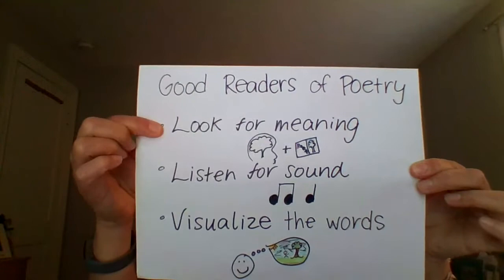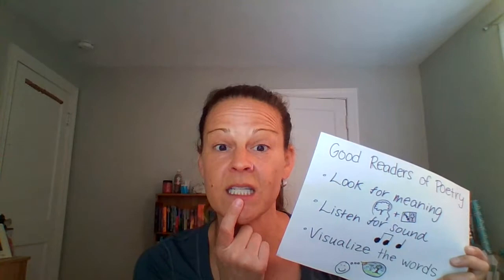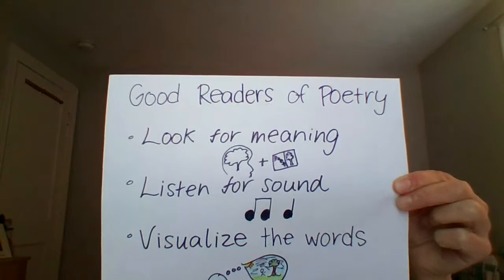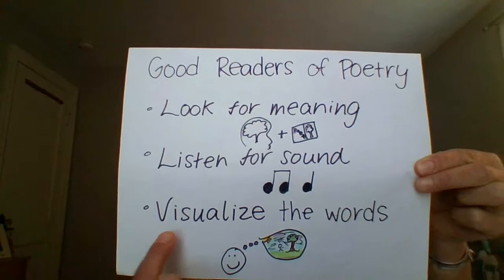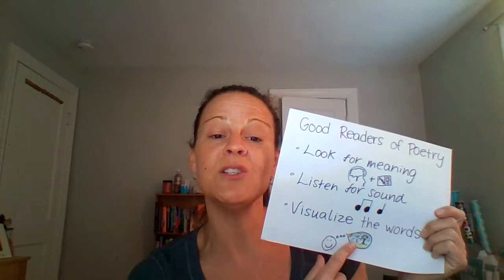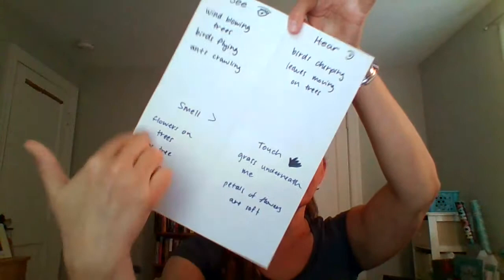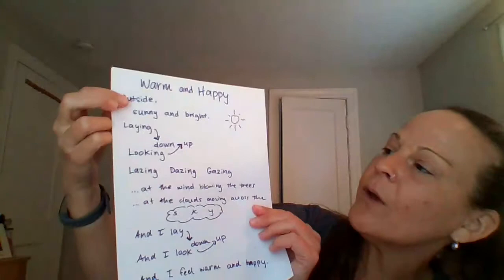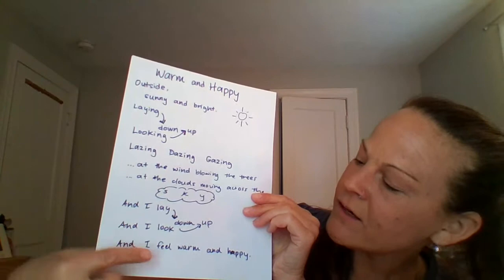poetry what good readers and writers do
Reading, writing, and loving poetry with Ms. Pedersen!